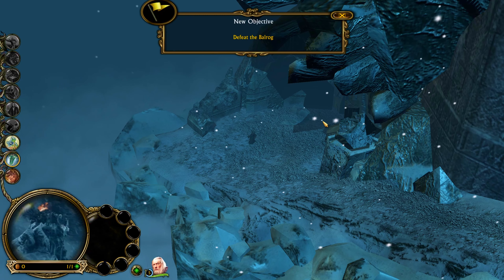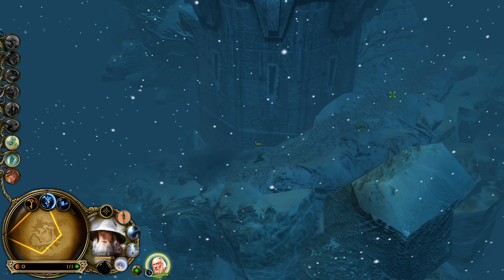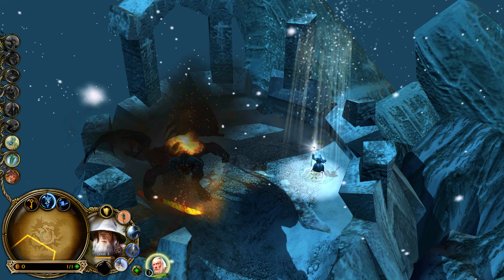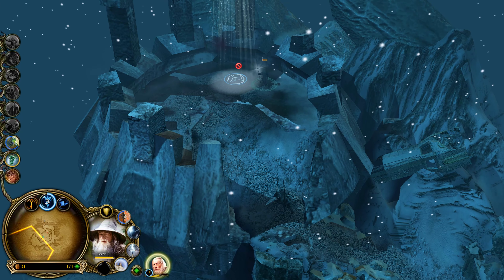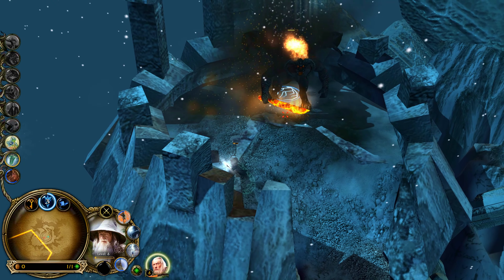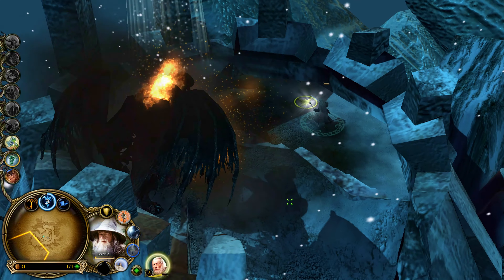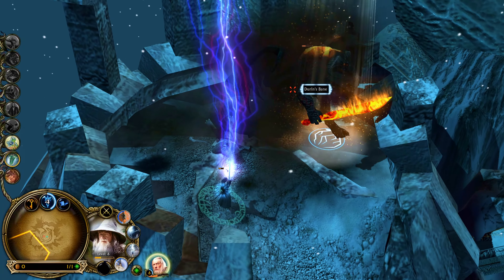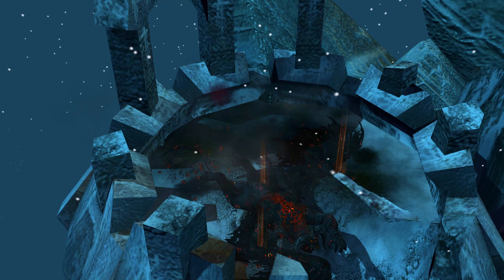Will Balrog Slay Gandalf??? | Battle of the Peak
Age of the Ring The Battle of the Peak Campaign [Hard]

► The Battle for Middle Earth
► The Rise of the Witch King
► The Lord of the Rings
► The Fellowship of the Ring | The Two Towers
► Dwarves | Mithril | Balrog of Morgoth | Balin's Tomb
► Goblins | Treasure | Fellowship | Gandalf the Grey | Balrog